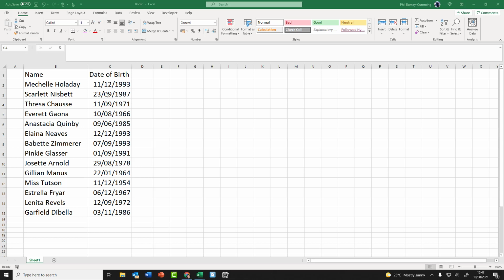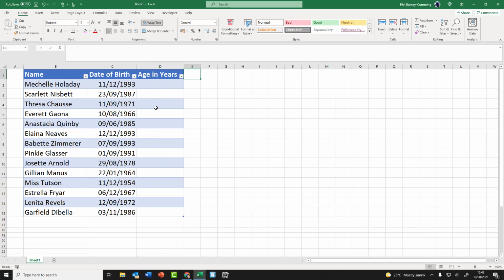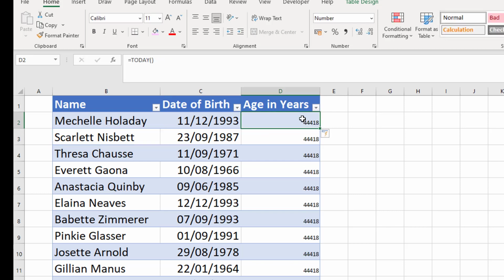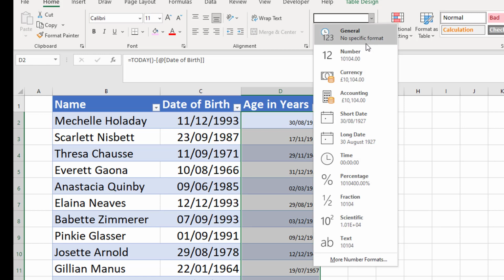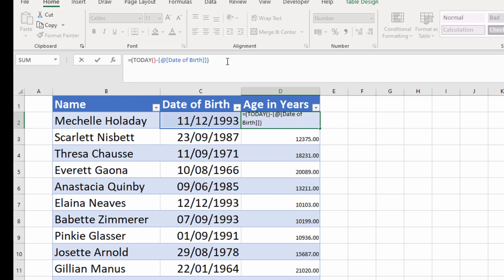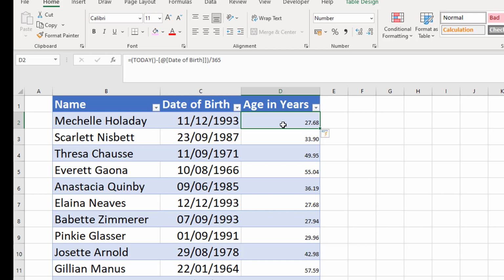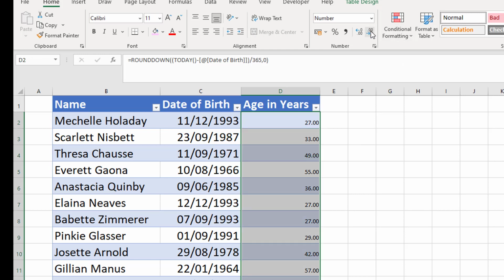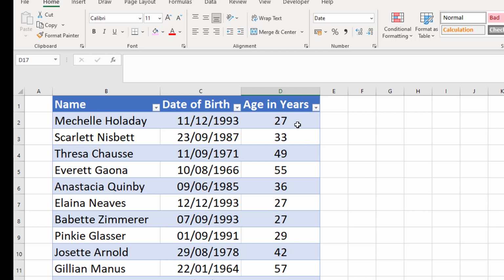Working out Age from Date of Birth in Excel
Calculate Ages in Microsoft Excel.
Often, you are given people's date of birth and need to work out how old they are. If you want to know their age (rather than their birthday), then this is the video for you. It shows you which formula to use to get the result you need.

If you have any comments or questions, then be sure to drop them into the comment box below.